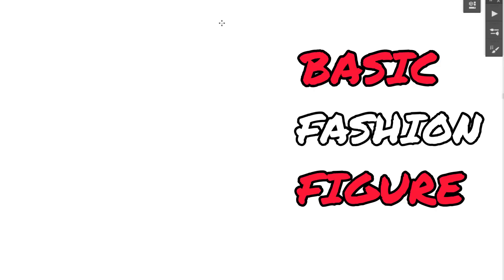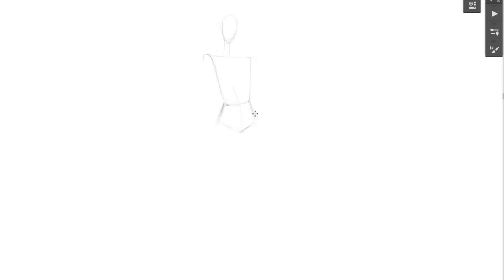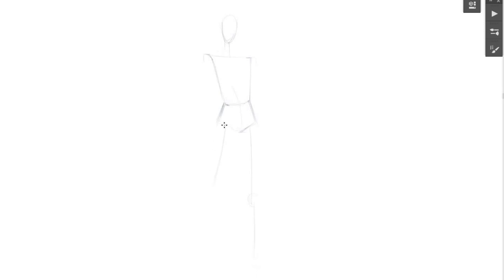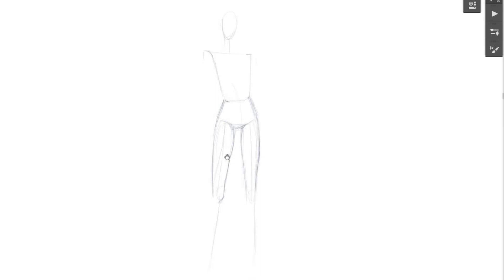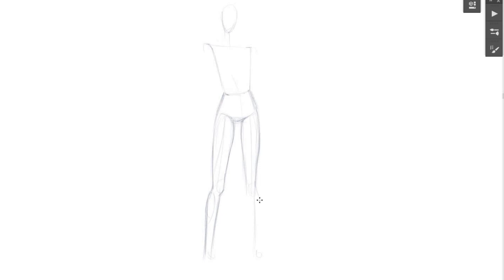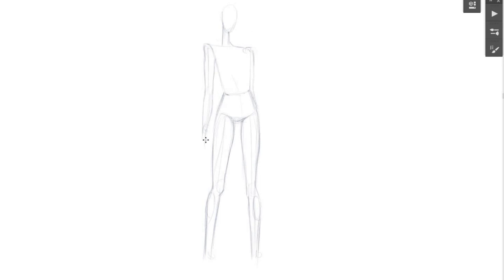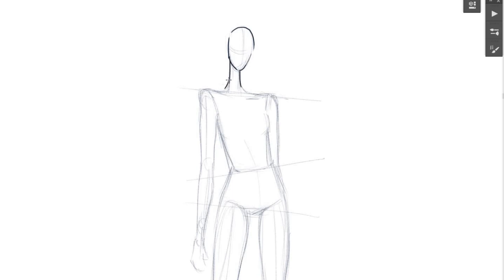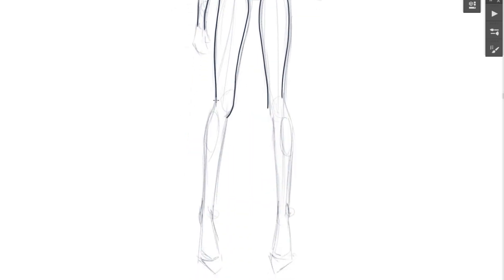Fashion illustration tutorial for beginners / How to draw fashion figure for clothes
Hi! I'm Anna. In this video I will show you how to draw fashion illustration easy step by step! Hope you will enjoy it!